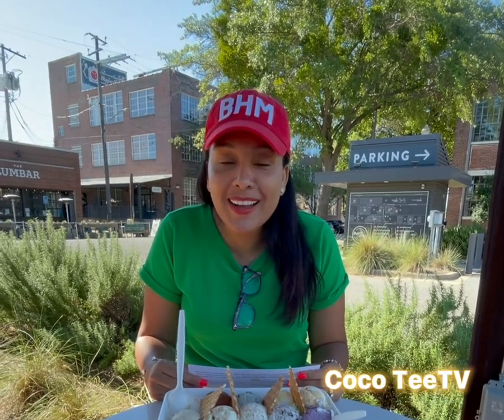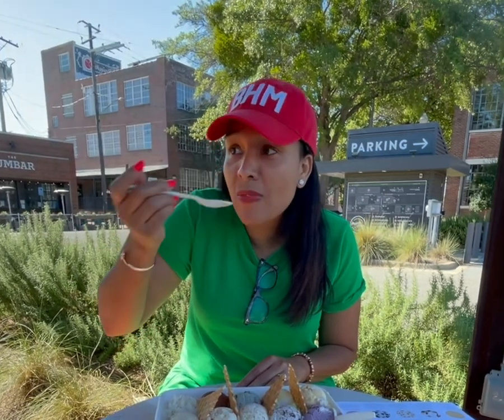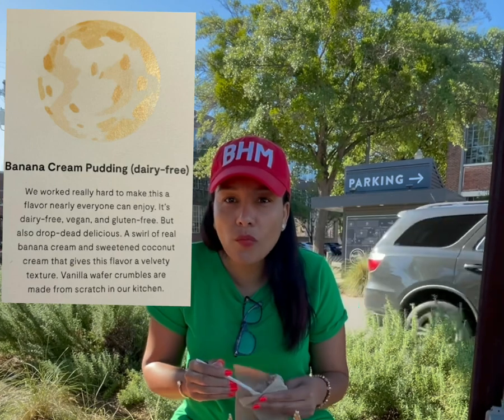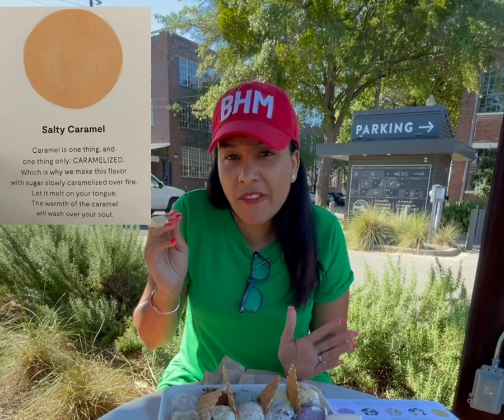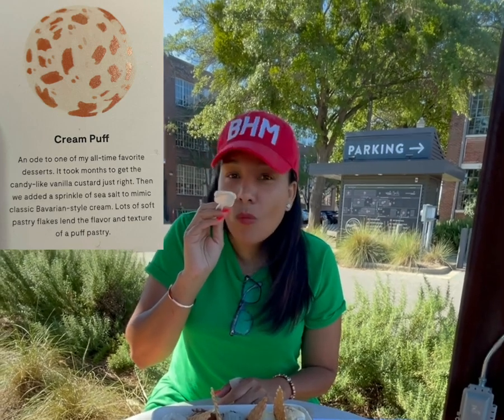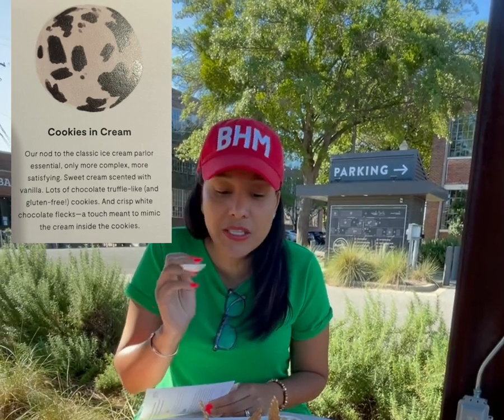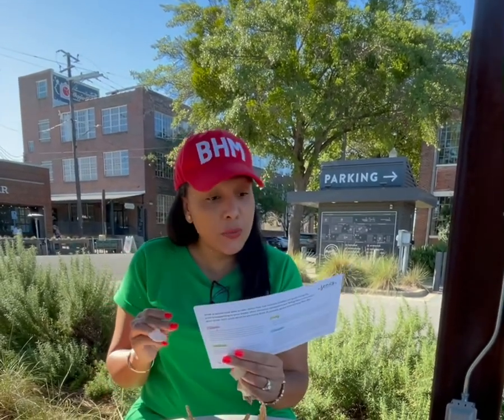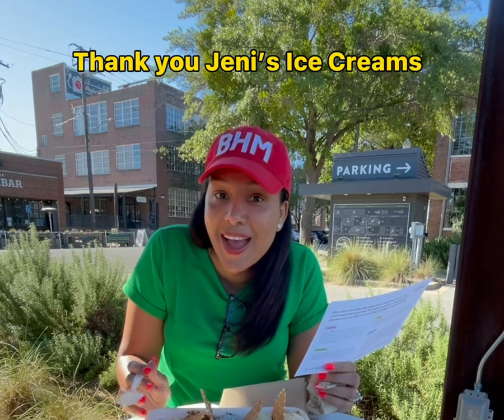Jeni’s Ice Creams Fall Flavors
I am reviewing the Fall Lineup of Jeni’s Ice Creams. Leave me a comment to let me know if you like Jeni’s!